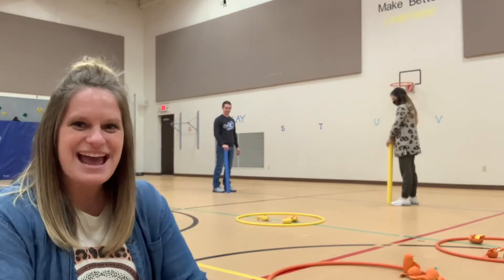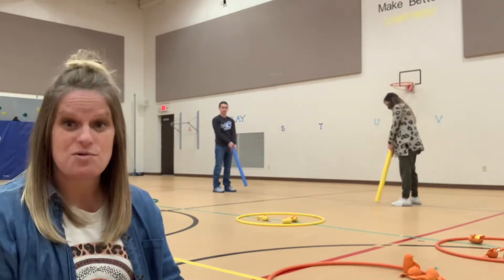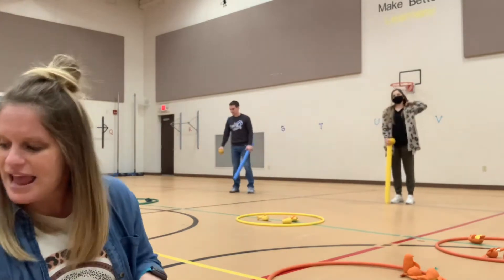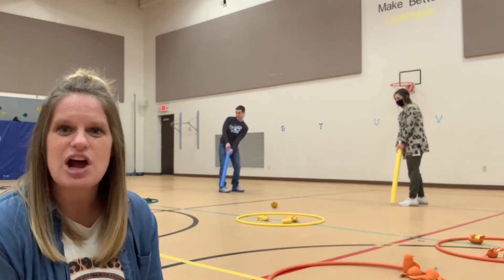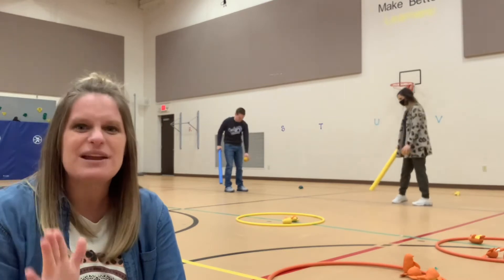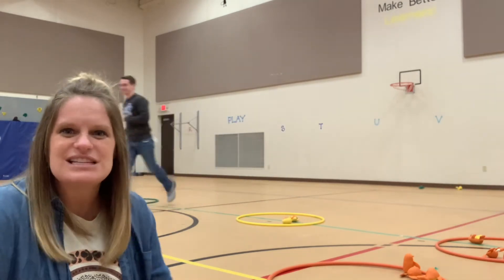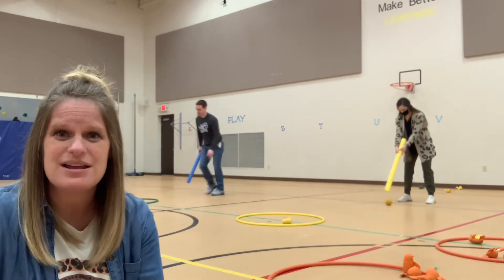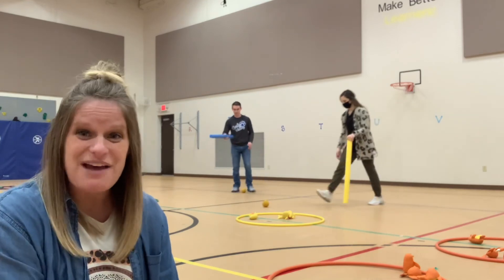Golf skills for lower elementary PE - putting, driving and croquet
Here is a video on the practice of putting, driving and croquet as well as a fun game to practice those skills in lower elementary. Have fun and keep moving!